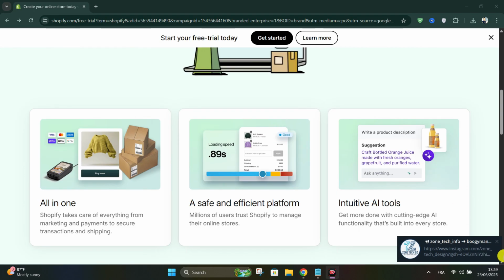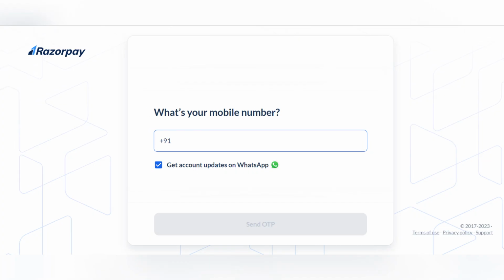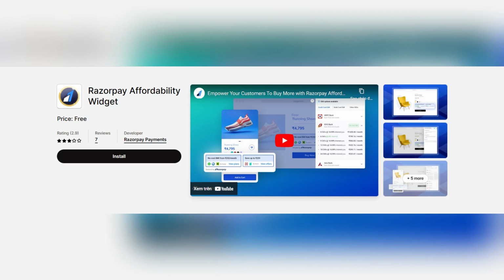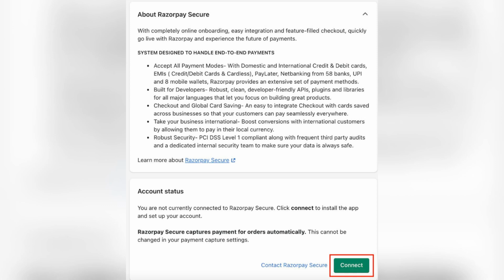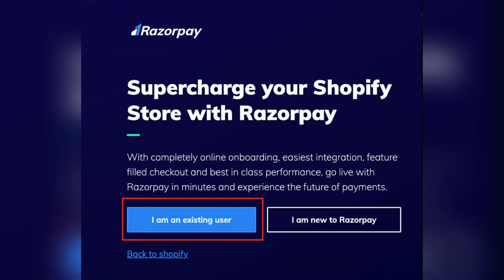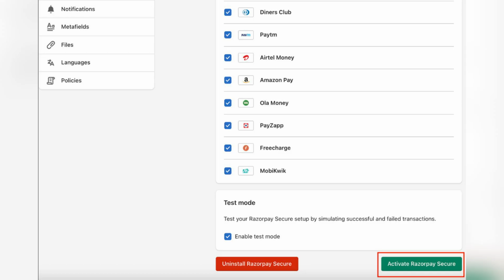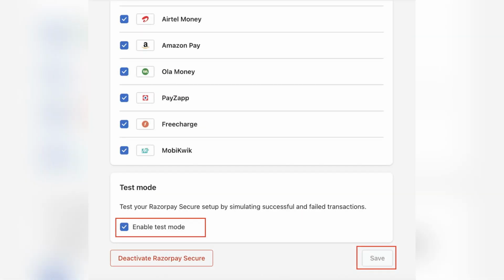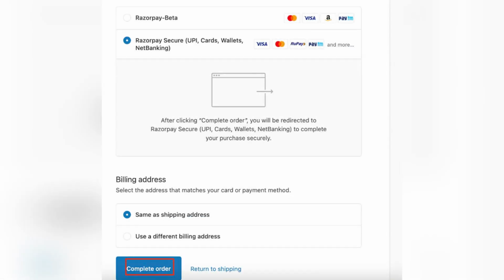How to Integrate Razorpay with Shopify (Full Setup Guide 2025)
Want to accept payments with Razorpay in your Shopify store? 🛒 In this easy 2025 tutorial, I’ll show you **how to integrate Razorpay with Shopify** — ideal for store owners in India.

Whether you're using Shopify Basic or Plus, Razorpay helps you accept **UPI, Credit/Debit Cards, NetBanking, Wallets & EMI options** smoothly.

✅ In this tutorial:
- How to create a Razorpay account
- How to generate API Key & Secret
- How to activate Razorpay in Shopify payment settings
- How to test payments in sandbox mode